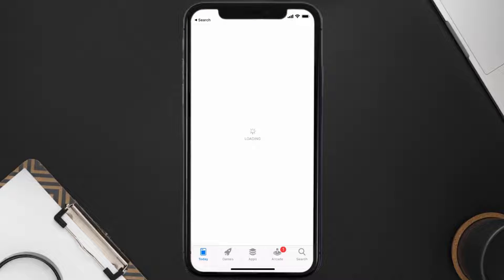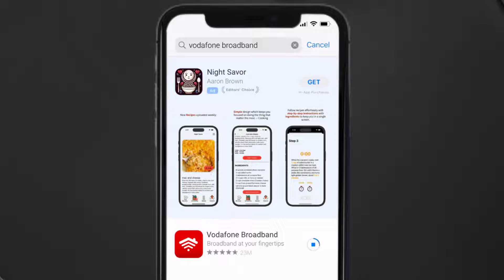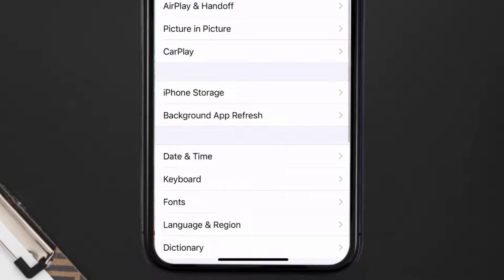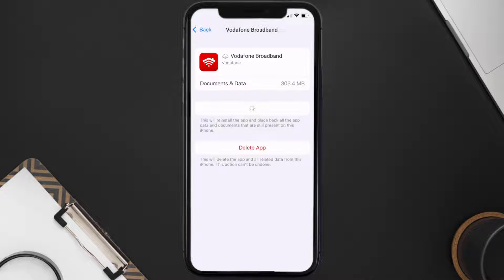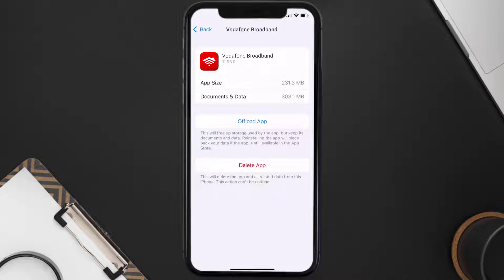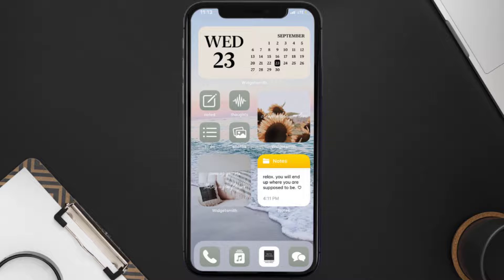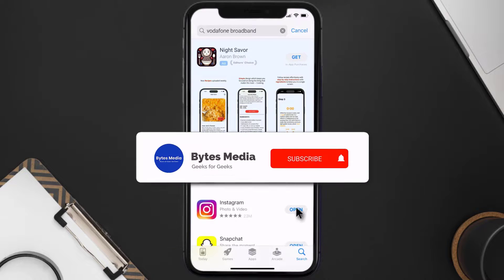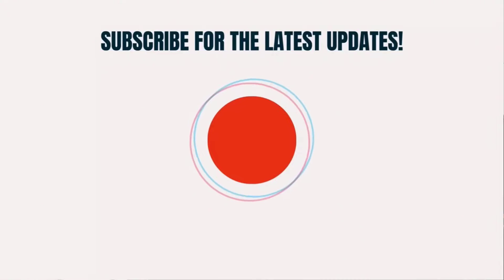Vodafone Broadband App Not Working: How to Fix Vodafone Broadband App Not Working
In this video, I'll show you How to Fix Vodafone Broadband App Not Working. This is the easiest and fastest way to Fix Vodafone Broadband App Not Working. Make sure you watch until the end of this video to find out How to Fix Vodafone Broadband App Not Working on ios. These methods work on iOS 11 as well as iOS 12, iOS 13, iOS 14, iOS 15 and iOS 16. Hope you enjoy!

Video Parts:
00:00 Intro: How to Fix Vodafone Broadband App Not Working
00:07 1.Solution: Update Vodafone Broadband App
00:27 2.Solution: Clear Vodafone Broadband App cache files
00:57 3.Solution: Delete and Reinstall Vodafone Broadband App
01:19 Outro: Ending